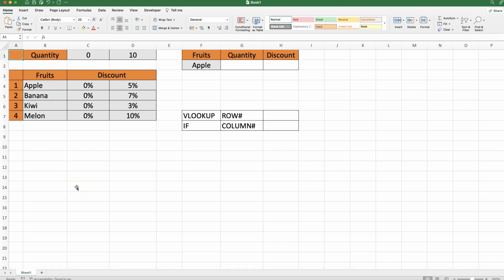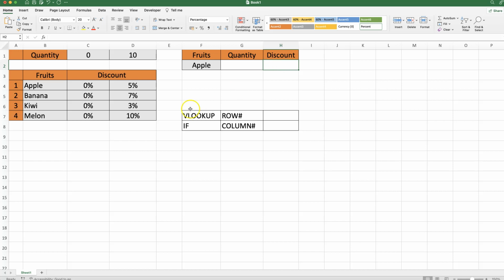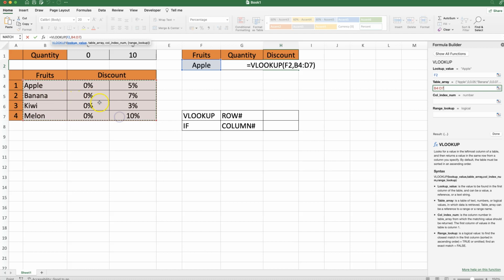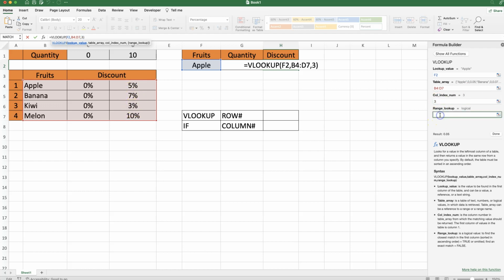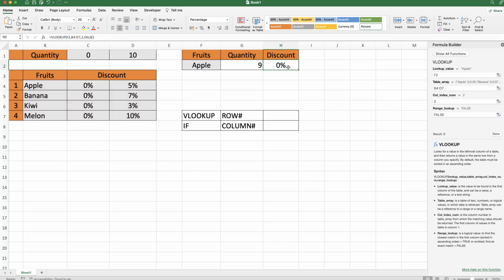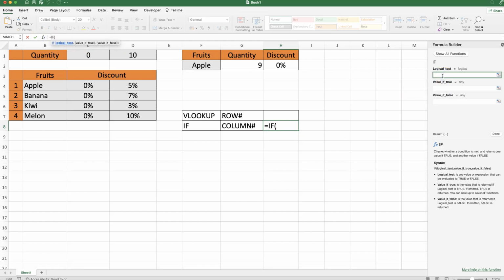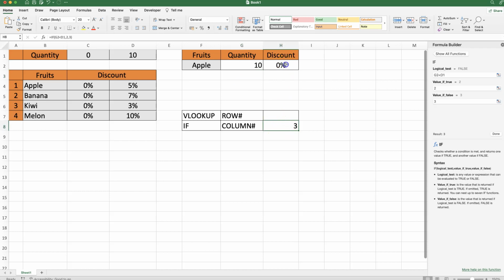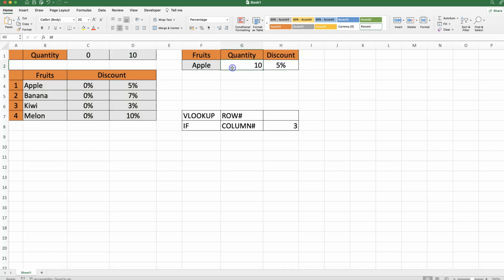If and Vlookup Together in Excel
In this video you will learn if and vlookup together in excel